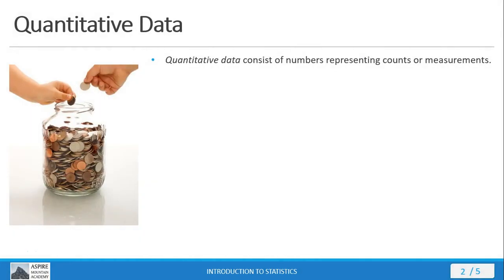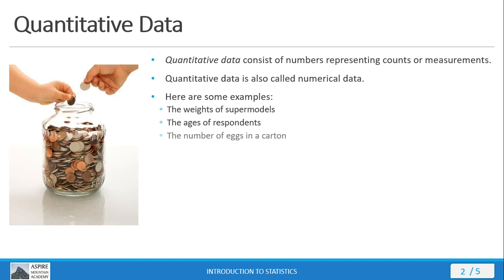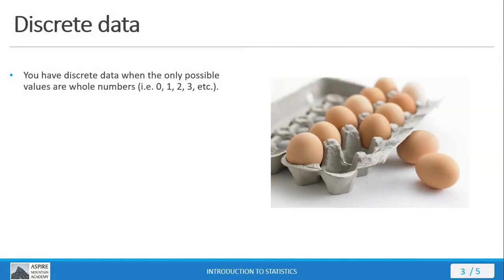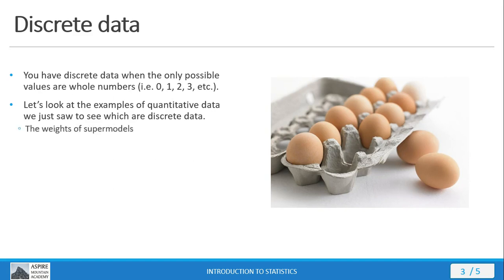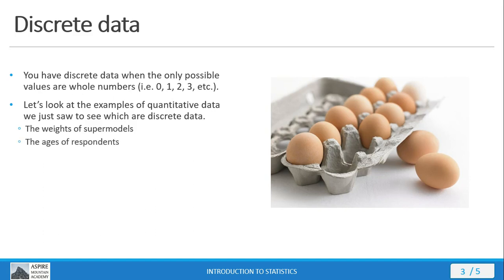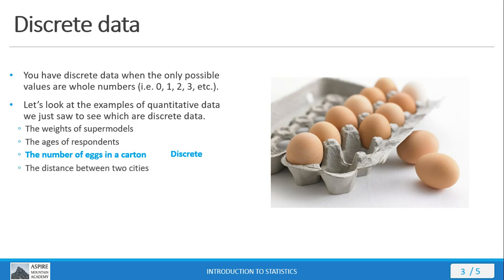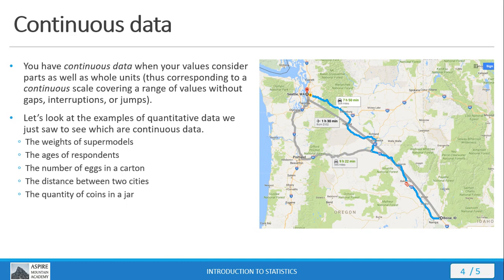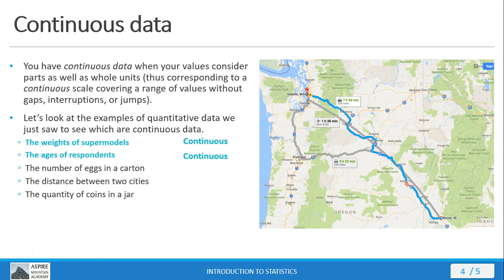Stat 101 Lecture 1.2.3